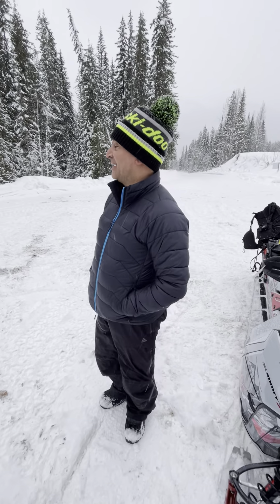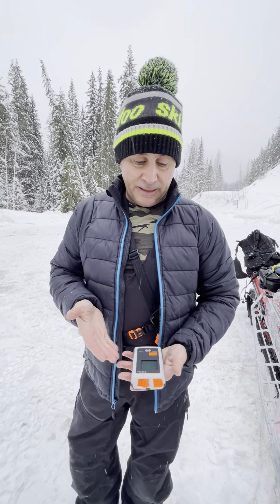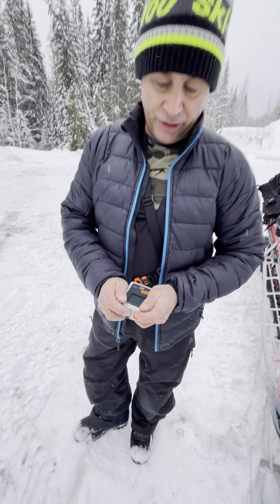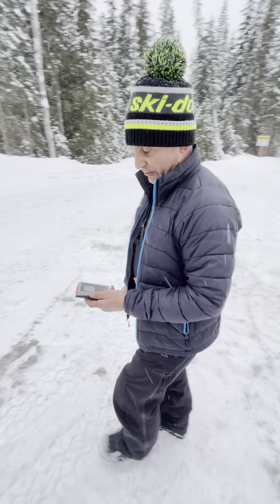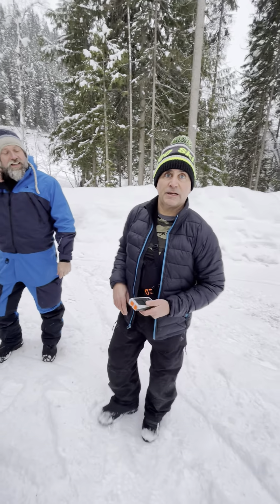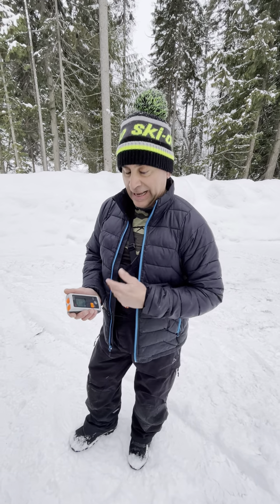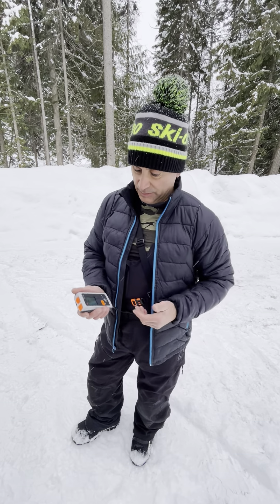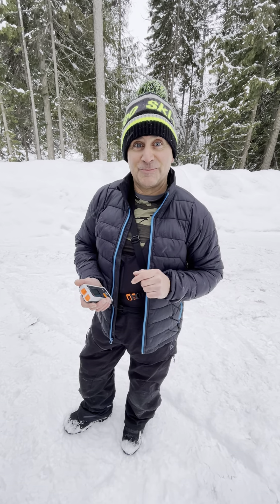Snowmobile Safety Week - Avy Beacons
Ski-Doo Backcountry Ambassador Dave Norona talks about the Mammut Barryvox the beacon he uses and why he uses it! Please post comments and questions below, thank you, dave